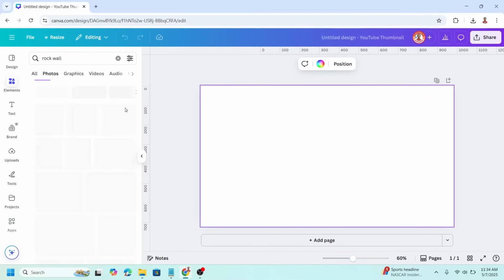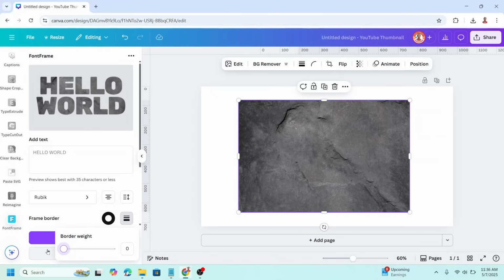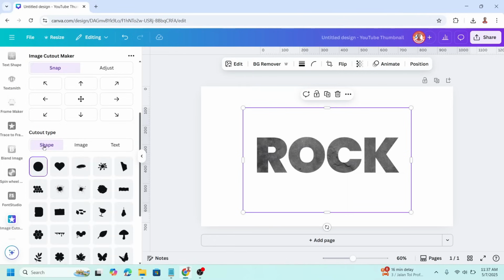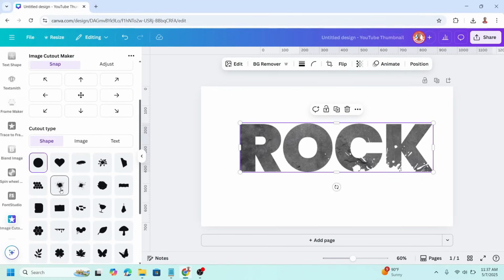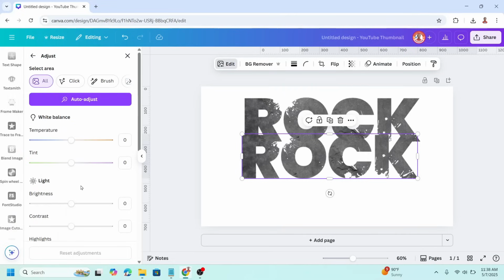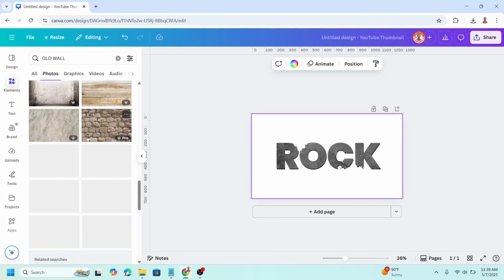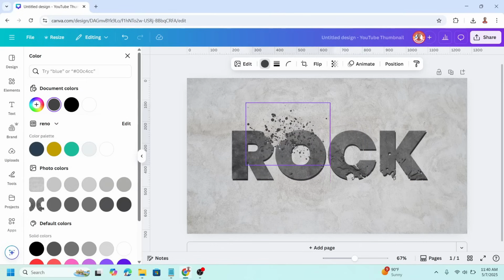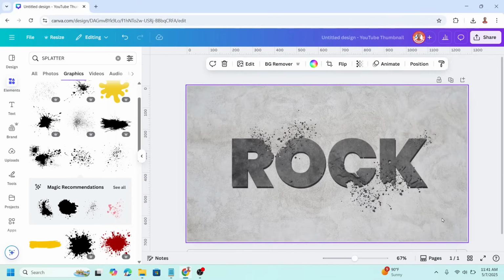How to Create Cracked Rock Text Effect in Canva | Grunge Text Design Tutorial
Learn how to make a powerful cracked rock text effect using Canva—no Photoshop needed! In this quick
tutorial, I’ll show you step-by-step how to create a realistic stone texture with broken edges and splatter
details to make your typography stand out. Perfect for posters, music covers, or edgy branding!

✅ Beginner-friendly
✅ Free elements only
🎨 Tools used: Canva Pro and free version

Wanna try Dream Machine AI for yourself? Here’s the link I used 👉
If you need to upgrade to Pacdora Pro, please